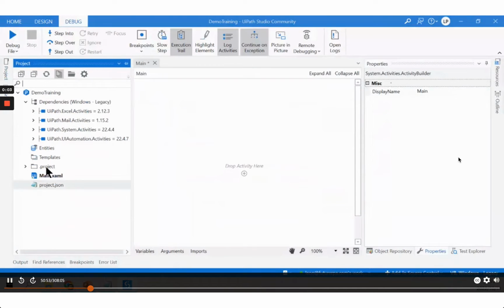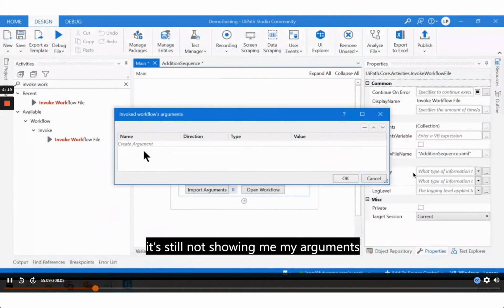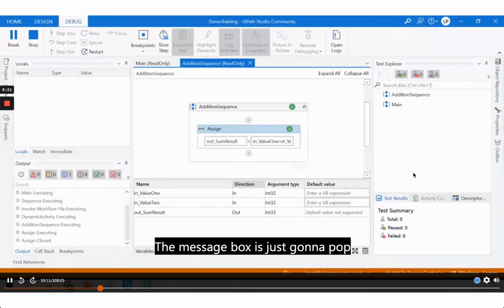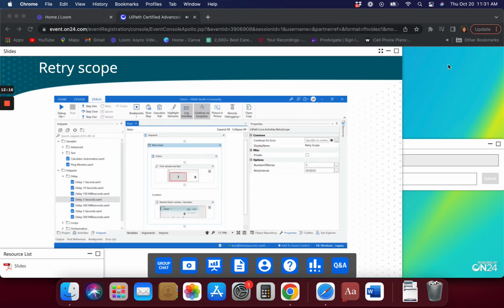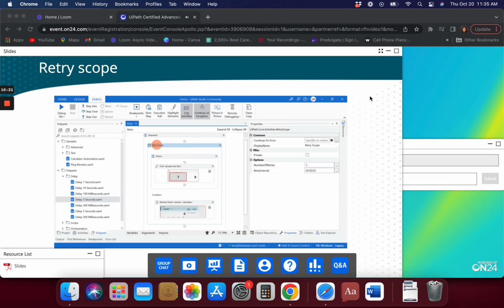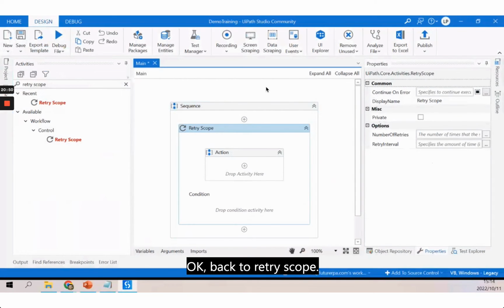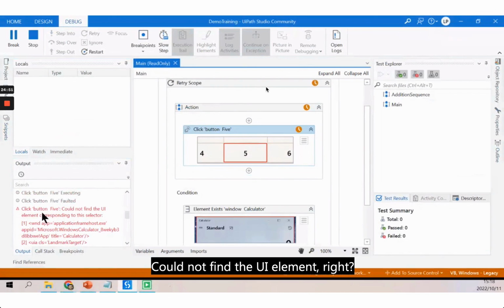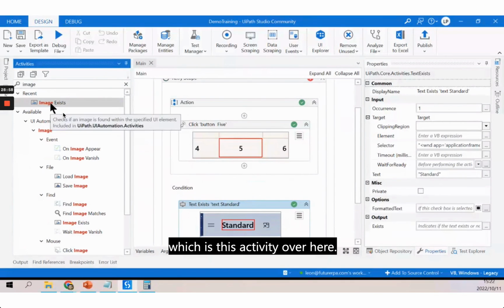UiPath Tools 7